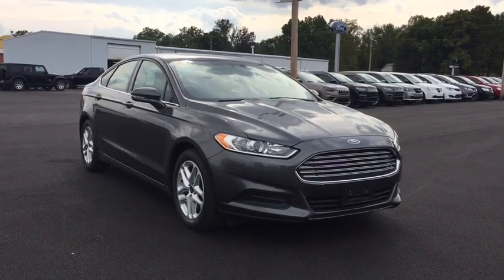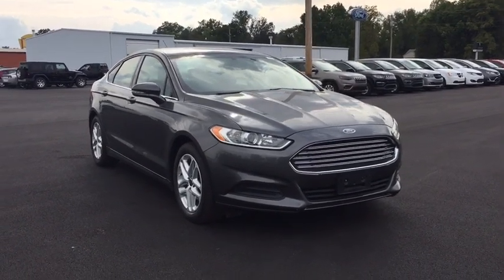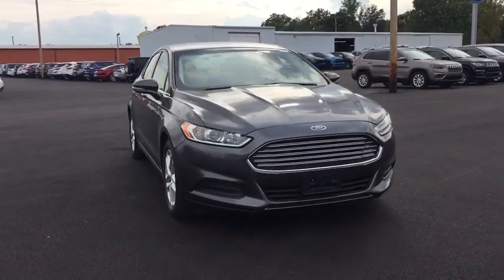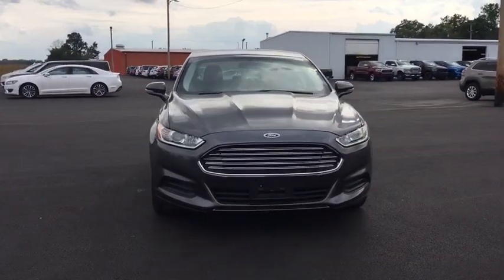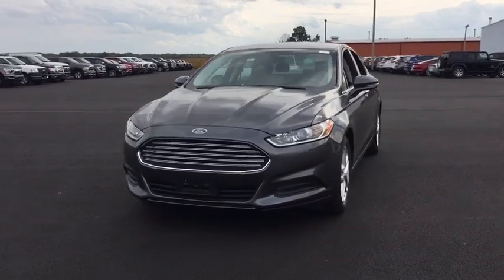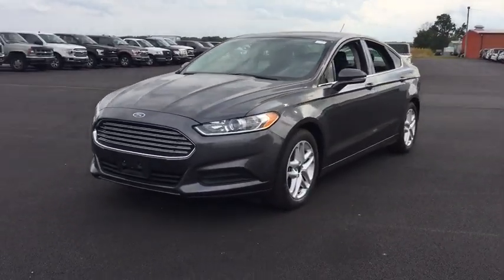2016 Ford Fusion Marion, Carbondale, Mt Vernon, Evansville, IL X9011A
Gray Used 2016 Ford Fusion available in Marion, Illinois at Jim Hayes Inc. Servicing the Carbondale, Mt Vernon, Evansville, IL area.

Jim Hayes
2130 US-45

Scores 36 Highway MPG and 24 City MPG! This Ford Fusion delivers a Intercooled Turbo Regular Unleaded I-4 1.5 L/91 engine powering this Automatic transmission. Wheels: 17 Painted Aluminum, Wheels w/Painted Accents, Trunk Rear Cargo Access.*This Ford Fusion Comes Equipped with These Options *Trip Computer, Transmission: 6 Speed Automatic w/SelectShift, Transmission w/Driver Selectable Mode, Tires: P235/50R17 BSW All Season, Systems Monitor, SYNC Communications & Entertainment System -inc: MyFord, 911 Assist, vehicle health reports (VHR), NOTE: SYNC Services available for a $60 annual subscription fee, Strut Front Suspension w/Coil Springs, Steel Spare Wheel, Speed Sensitive Variable Intermittent Wipers, SiriusXM Radio (subscription required).* Stop By Today *Stop by Jim Hayes, Inc. located at 2130 Us 45 North, Harrisburg, IL 62946 for a quick visit and a great vehicle!